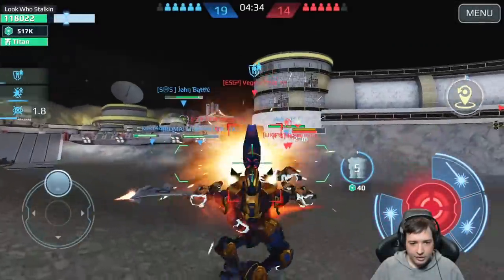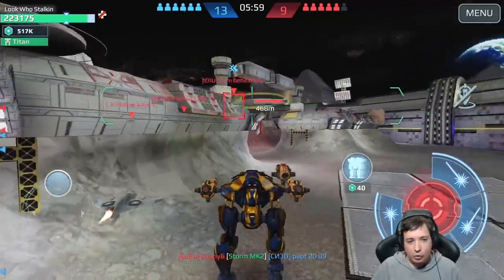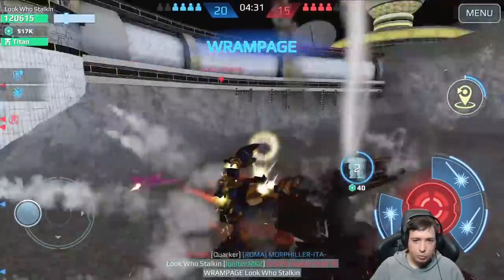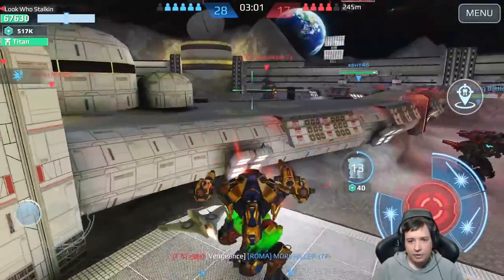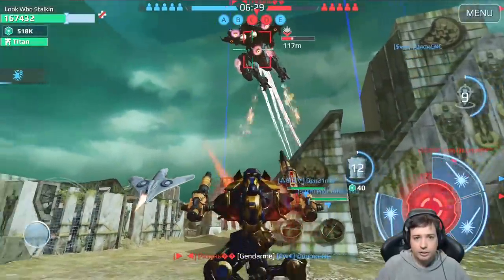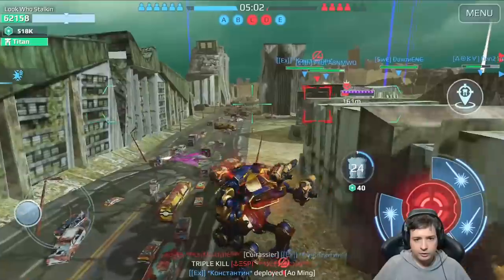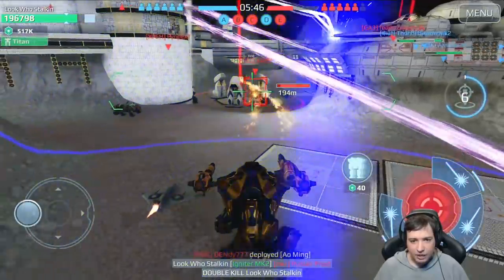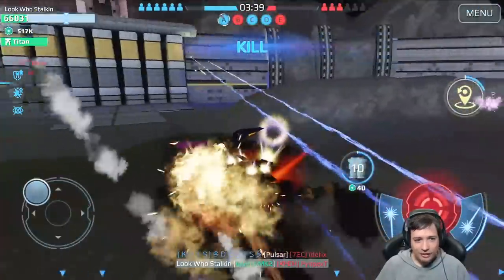OMG! NEW Best SCORPION Igniter & Blaze Mk2 - War Robots Gameplay WR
War Robots Gameplay with the New Best Scorpion Setup: Igniter & Blaze Mk2 - WR OMG Montage

A little montage from the best OMG-Moments from the last Live-Stream with that insane Scorpion setup right there. The Overdrive makes it the real kicker!